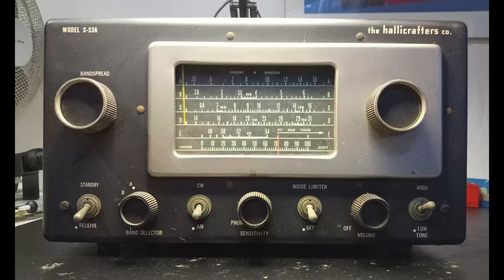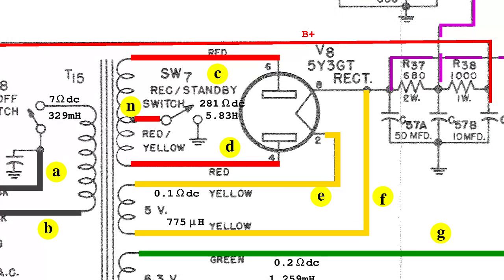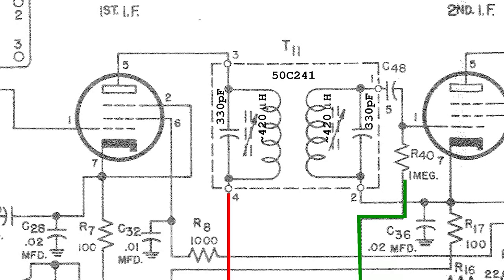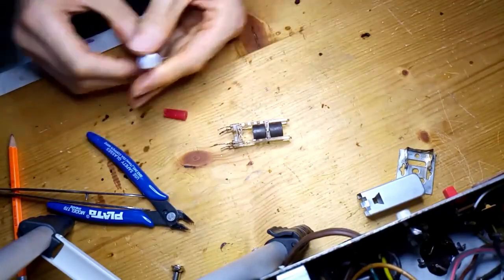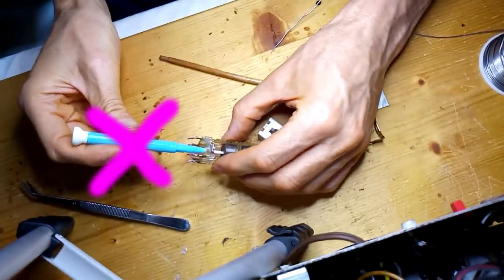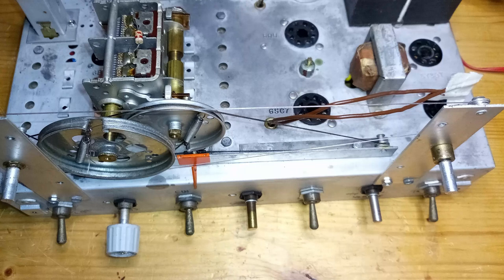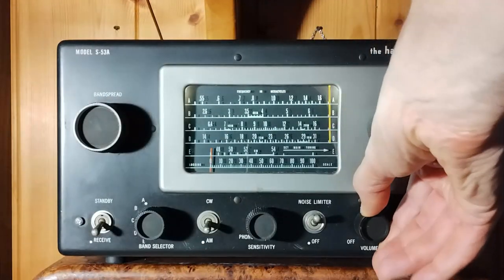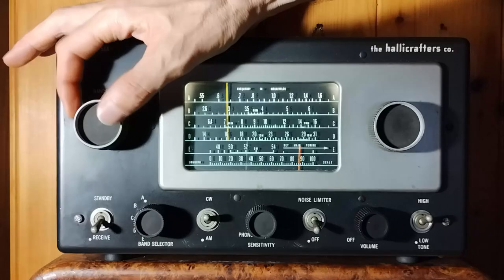DG’s Practical Notes, R#7 Hallicrafters S-53A, 1950-1959 [v2]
This work is published with NO GUARANTEE AT ALL, OF ANY KIND.

(00:00) - Front cover
(00:07) - ⚠ Warning
(00:17) - Table of context
(00:37) - Introduction
(01:37) - Schematics
(02:33) - Starting the restoration
(05:52) - Silver-mica disease
(18:24) - Finishing the restoration
(20:42) - Dial cord
(21:41) - Alignment
(23:47) - Safety
(25:01) - Reveal
(34:23) - Back cover